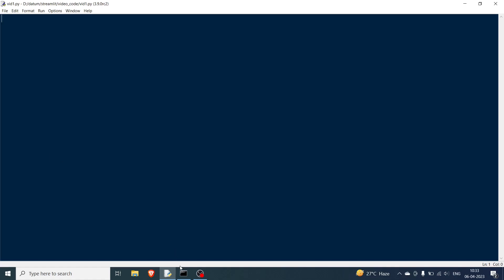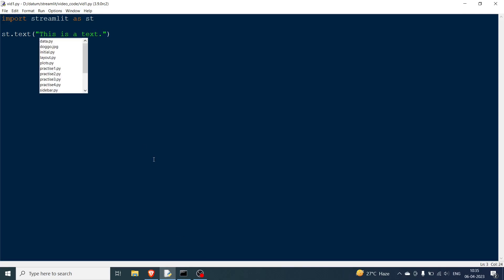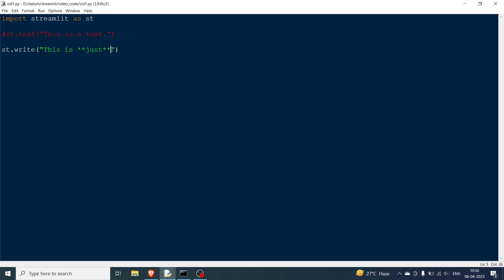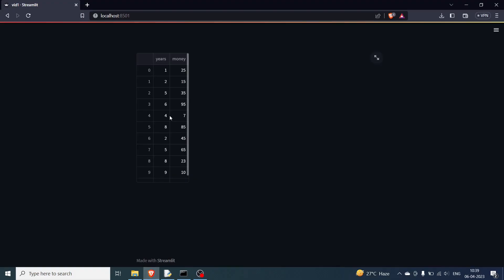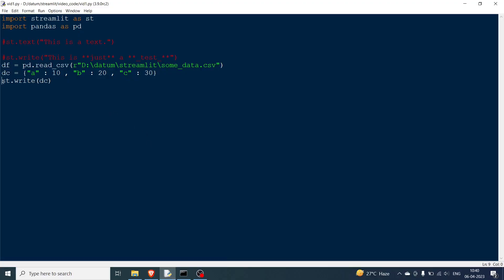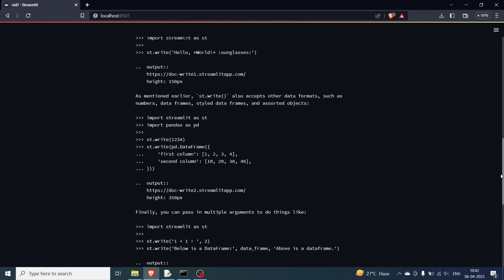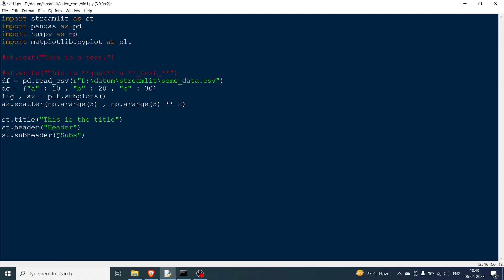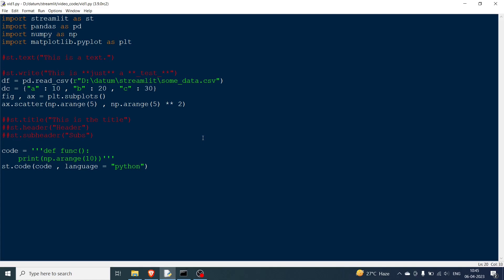Streamlit Tutorial - 1 for beginners| streamlit st.text, st.write, st.code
In this video, we are going to start with a new series for Streamlit. The video will focus on explaning the basic concepts of streamlit text, write and code widgets.

st.text is used for simply displaying the plain text in streamlit. In this we cannot use formatters like bold or italics ot color change.
st.write on the other hand is more versatile. It can be used for displaying text with formattings like bold and italics as well as matplotlib figures. It can also be used for displaying pandas dataframes, dictionaries, lists, documentations, keras model summary and so much more.
Lastly, we will also be diplaying some python code in the streamlit web app.